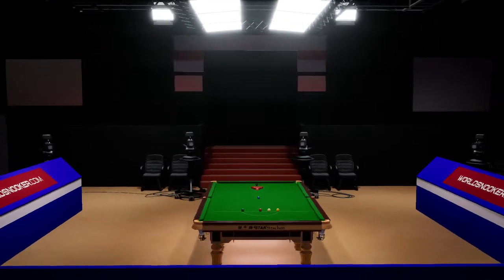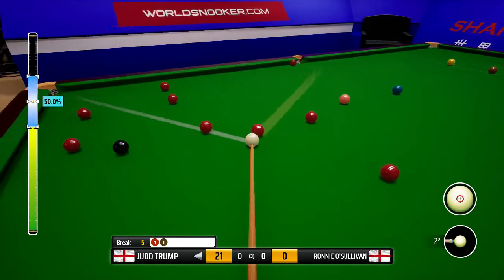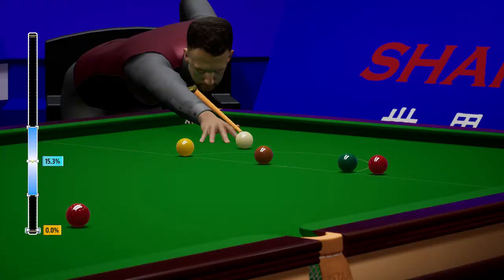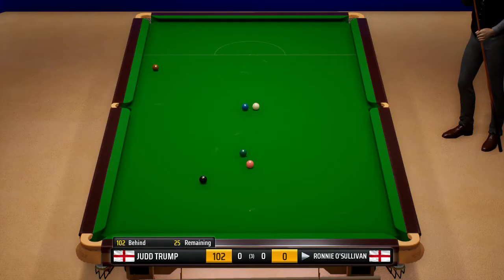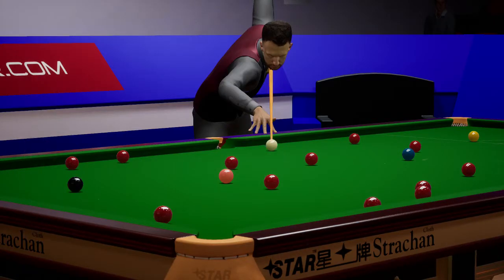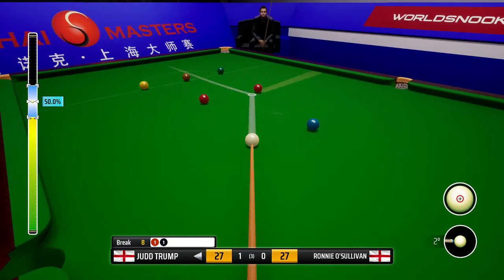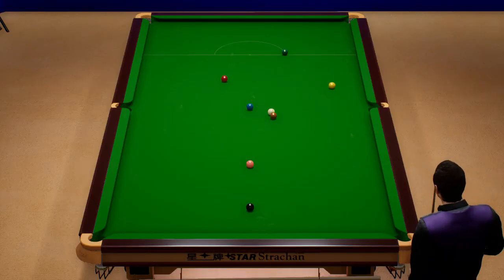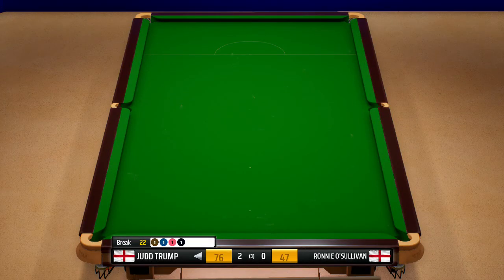147 The Road To Greatness Ep20